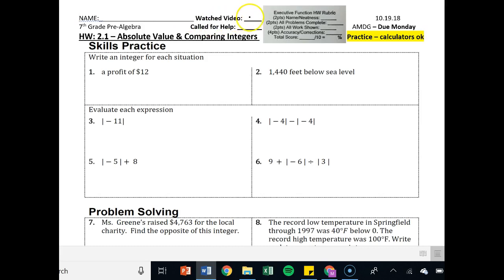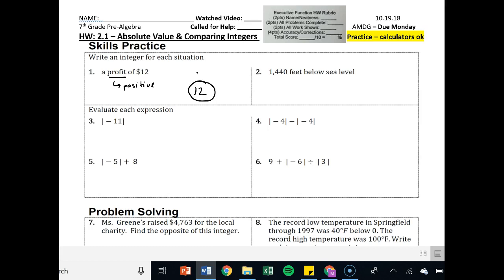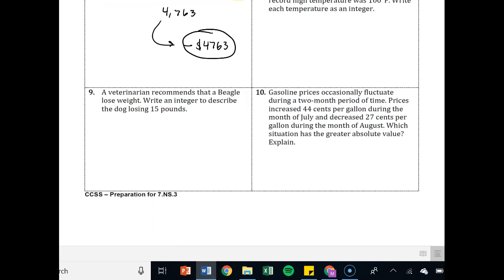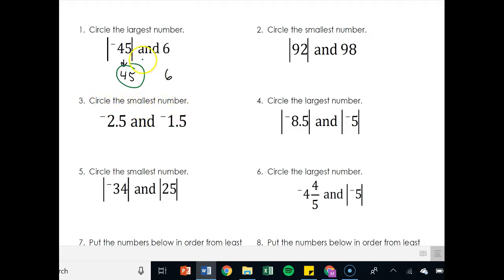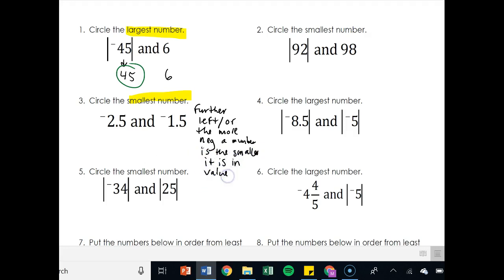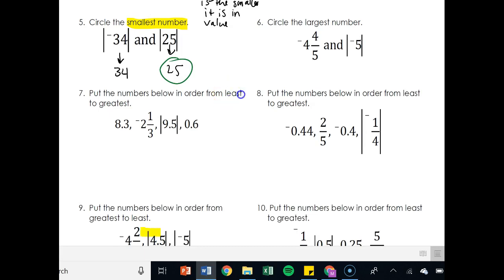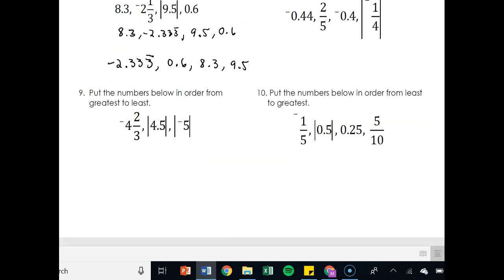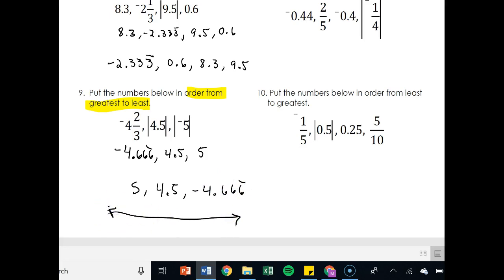HW 2.1 - Absolute Value & Comparing Integers